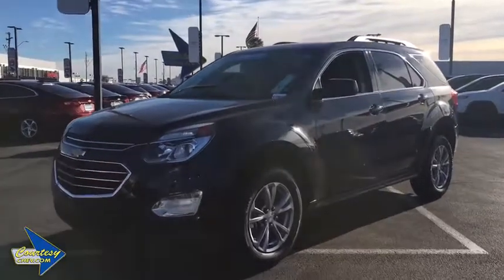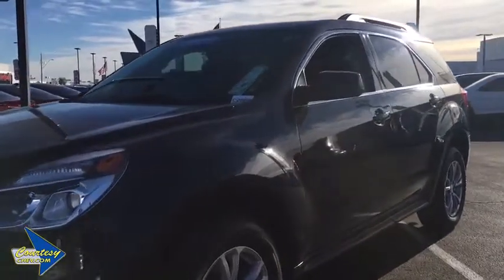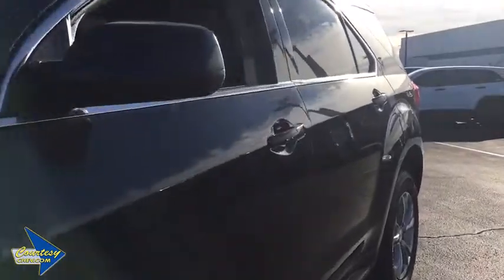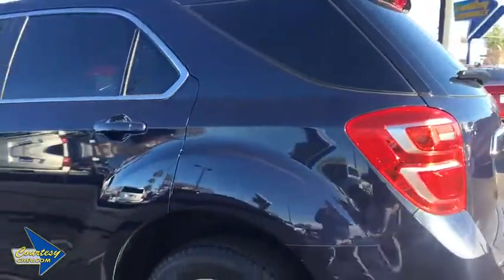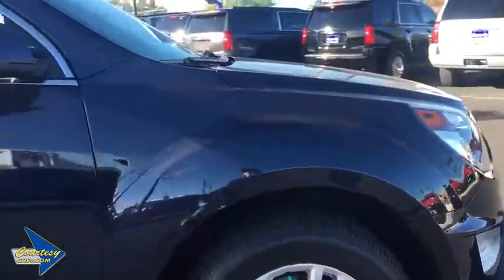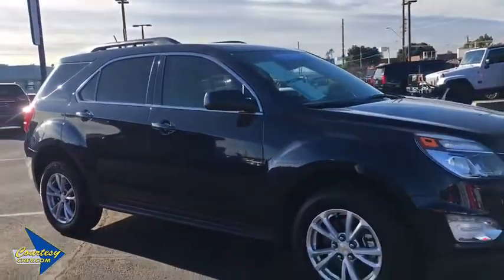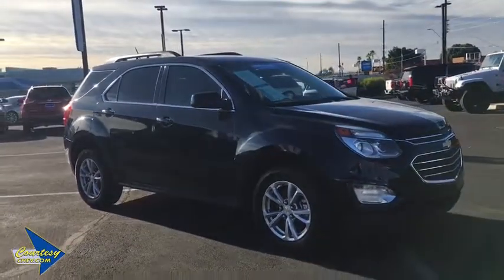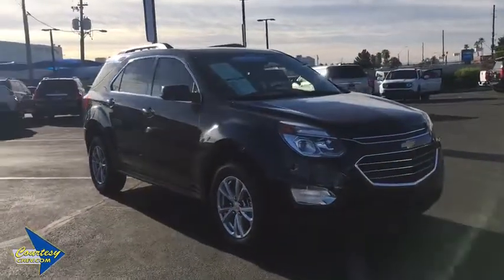2016 Chevrolet Equinox Phoenix, Scottsdale, Avondale, Glendale, Mesa, AZ C2868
Blue Velvet Metallic U 2016 Chevrolet Equinox available in Phoenix, Arizona at Courtesy Chevrolet. Servicing the Scottsdale, Avondale, Glendale, Mesa, AZ area.

Courtesy Chevrolet
1233 East Camelback Road

Certified. GM Certified, On Star Equipped, 2.4L 4-Cylinder SIDI DOHC VVT, AWD, Air Conditioning, All-Weather Floor Mats, Black All-Weather Rear Cargo Mat (LPO), Driver Confidence Package, Interior Protection Package (LPO), Radio: Chevrolet MyLink Audio System, Rear Cross-Traffic Alert, Rear Park Assist, Side Blind Zone Alert, SiriusXM Satellite Radio. LT AWD 6-Speed Automatic with Overdrive 2.4L 4-Cylinder SIDI DOHC VVT 20/29 City/Highway MPGbrbrClean CARFAX. Priced below KBB Fair Purchase Price!brbrChevrolet Certified Pre-Owned Details:brbr * Roadside Assistancebr * Powertrain Limited Warranty: 72 Month/100,000 Mile (whichever comes first) from original in-service datebr * Vehicle Historybr * 24 months/24,000 miles (whichever comes first) CPO Scheduled Maintenance Plan and 3 days/150 miles (whichever comes first) Vehicle Exchange Programbr * Limited Warranty: 12 Month/12,000 Mile (whichever comes first) from certified purchase datebr * Transferable Warrantybr * 172 Point Inspectionbr * Warranty Deductible: $0brbrbrAwards:br * JD Power Initial Quality Study * 2016 IIHS Top Safety Pick with optional front crash prevention * 2016 IIHS Top Safety PickbrbrCall us at or Stop to see more photos today!!! Courtesy Chevrolet is a family owned and operated dealer serving Phoenix since 1955. You're are going to love your experience here. Vehicle subject to $1595 Connect & Protect package plus a Courtesy Certification fee. See Dealer for details.